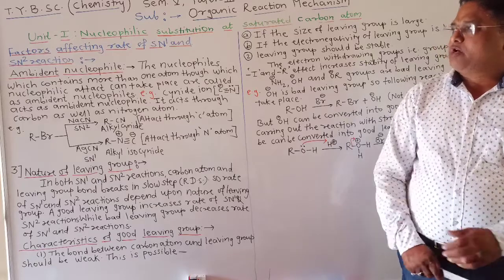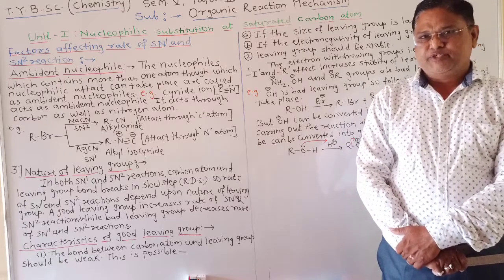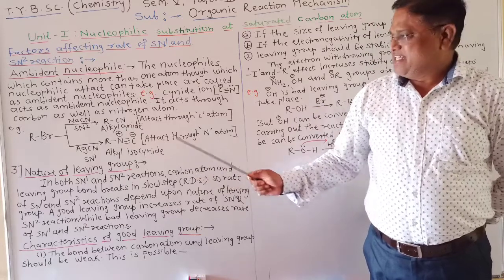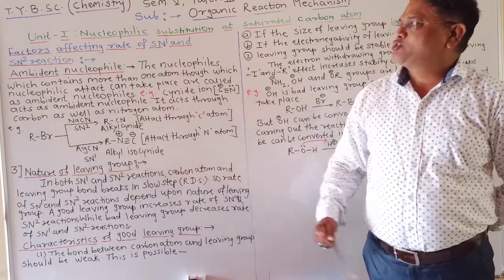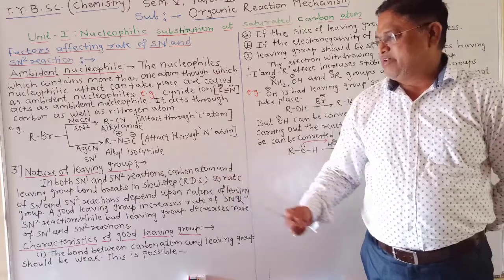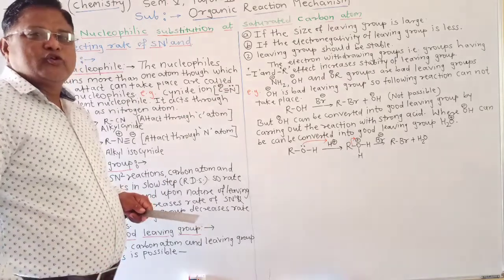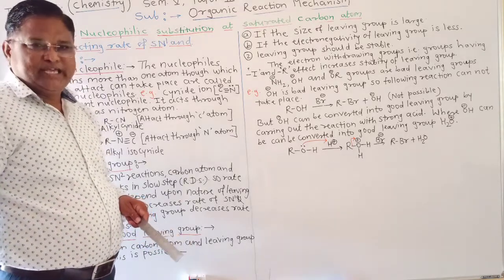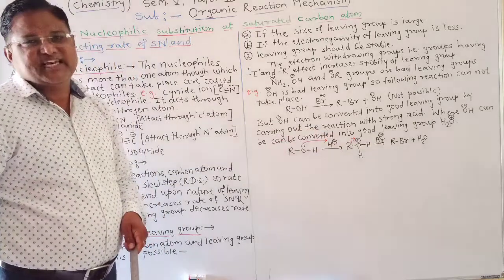T.Y.Bsc chemistry SEM -5,PAPER- 3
SUB-ORGANIC REACTION MECHANISM
UNIT 1- NUCLEOPHILIC SUBSTITUTION AT SATURATED CARBON ATOM
-FACTOR'S AFFECTING RATE OF SN1 AND SN2
-LECTURE- 09